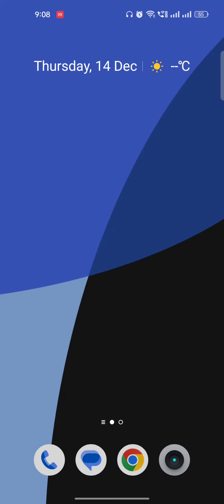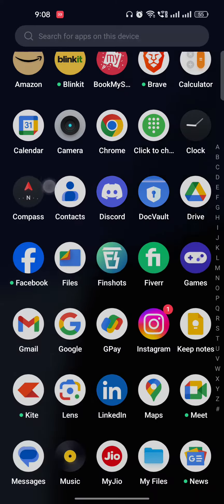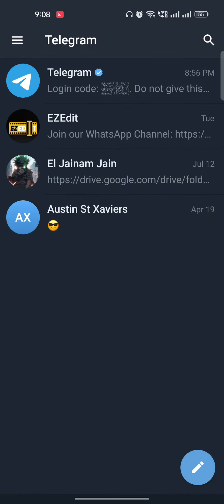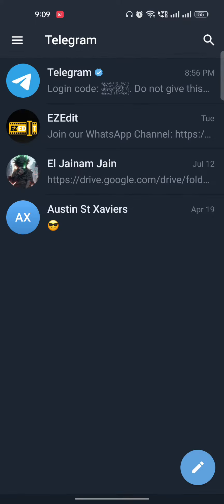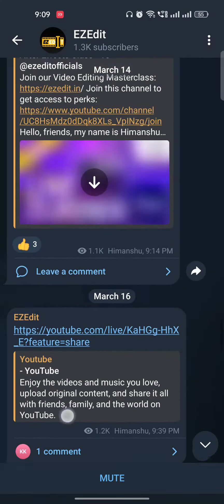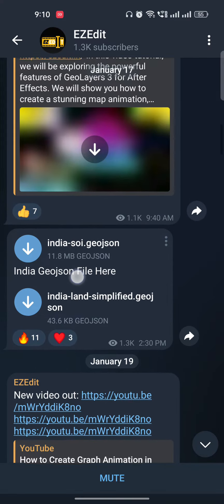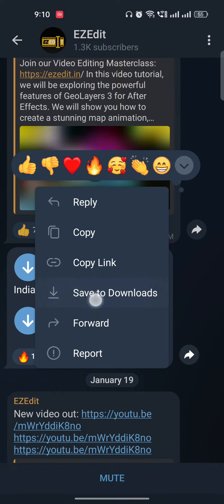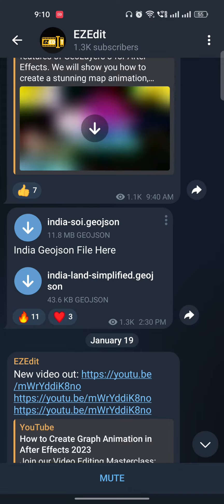How to Download Audio Messages on Telegram (2024)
How to Download Audio Messages on Telegram (2023)

"Unlock the full potential of your messaging apps with our guide on 'How to Forward an Audio Message from Telegram . In this comprehensive tutorial, we provide step-by-step instructions to seamlessly share audio files between these popular messaging platforms.

Discover the tricks to save and download voice messages from Telegram, ensuring you have a backup or want to share them on other platforms. Whether you're using an Android device or an iPhone, our guide covers the process for both platforms.

Join us as we explore how to recover deleted messages on Telegram, safeguarding your important chats. Learn the nuances of sharing audio files from Telegram on an iPhone and gain valuable insights into the recovery of deleted Telegram messages.

Stay ahead in the world of instant messaging by mastering the art of seamless communication between Telegram and WhatsApp. Let's make your messaging journey even more versatile and efficient!